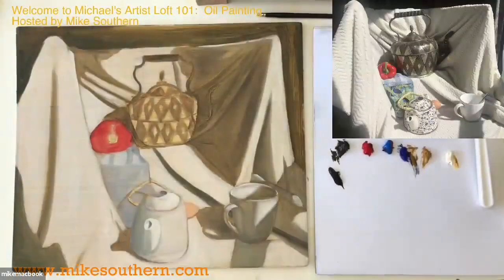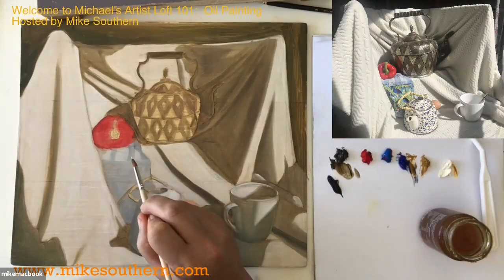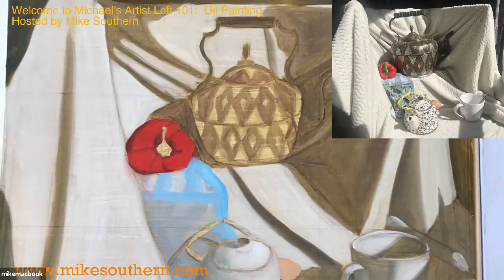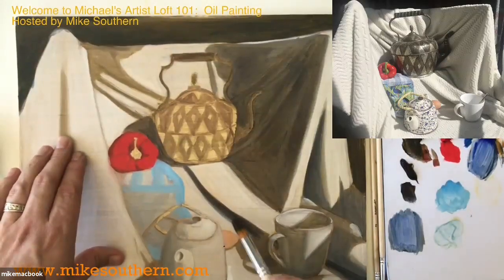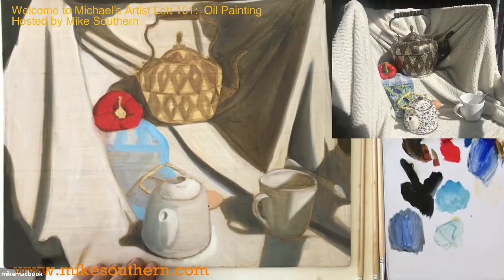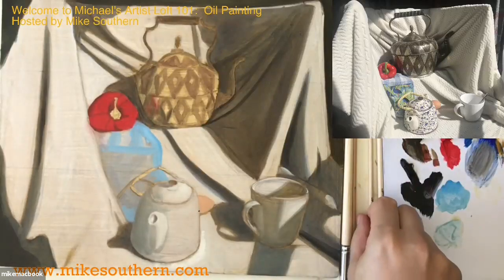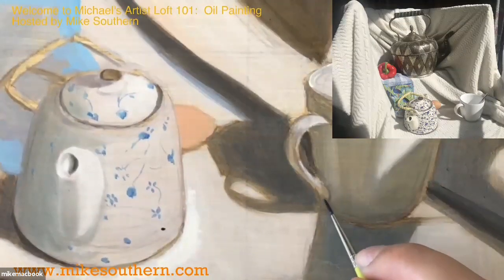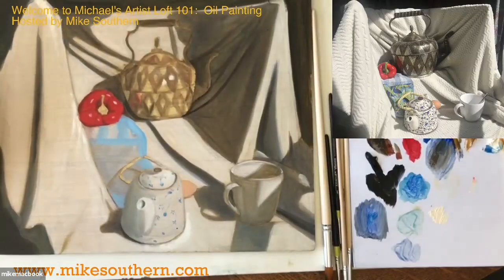Online Class: Artist’s Loft Painting 101: Oil Painting 101 (Part 7) | Michaels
Supplies:
Red Oil Paint
Yellow Oil Paint
Ultramarine Bule Oil Paint
Yellow Ochre Oil Paint
Raw Umber Oil Paint
Black Oil Paint
Titanium White Oil Paint
Winsor & Newton® Liquin
Filbert Brush
Round Brushes
Flat Brushes
Palette Paper
9x12 Canvas
Canola Oil
Paper Towels

Online Class: Artist’s Loft Painting 101: Oil Painting 101 (Part 7)